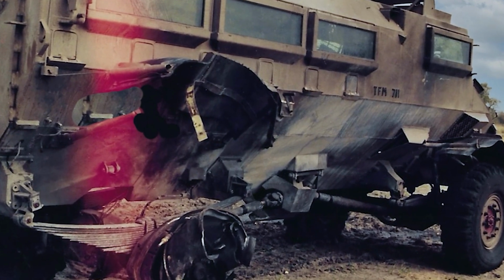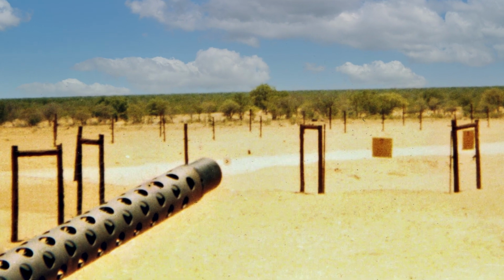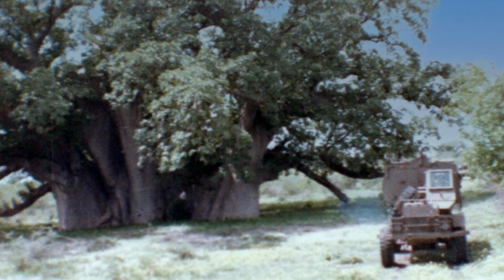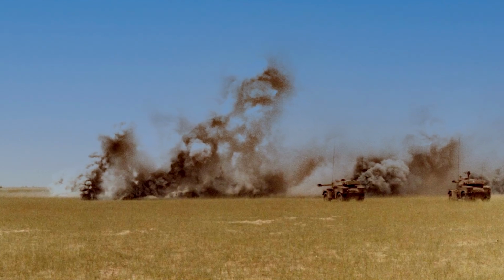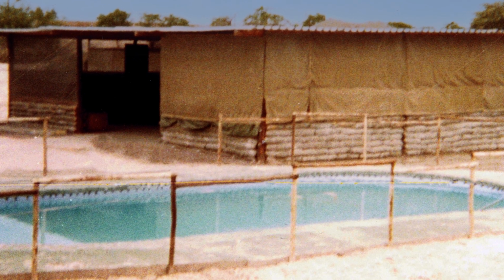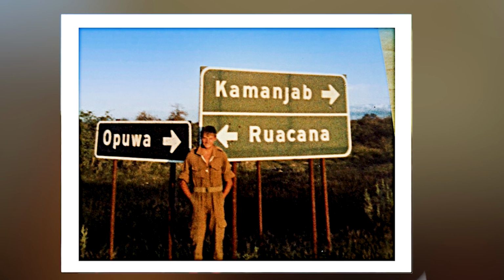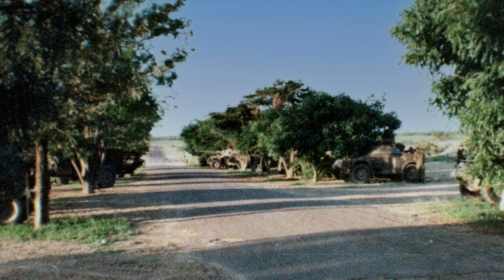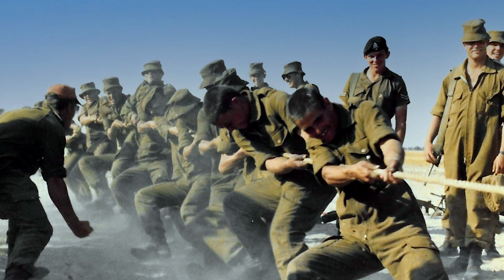Angolan Bush War: 10 Armoured Car Squadron, Sector 10 Oshakati.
Leon Lombard shares his experience at 10 Armoured Car Squadron during the Angolan Bush War.

We talk to Lieutenant Colonel Leon Lombard (Ret) about his time at 10 Armoured Car Squadron in Sector 10 Oshakati. Leon shares some of his everyday memories of the time as a young Lieutenant.

"Lest we forget"
"They shall grow not old, as we that are left grow old;
Age shall not weary them, nor the years condemn.
At the going down of the sun and in the morning
We will remember them."

This information on this site is intended as a general reference for Internet users. It is made available on the understanding that Historic Military Interviews, as a result of providing this information or sharing these veterans experiences and stories, is not engaged in providing professional advice or necessarily takes a particular stance or point of view.  Viewers & Listeners should seek their own advice re undertaking any commercial actions or understanding of these actions and shared experiences. All information in this site is provided "as is", with no guarantee of accuracy, timeline.